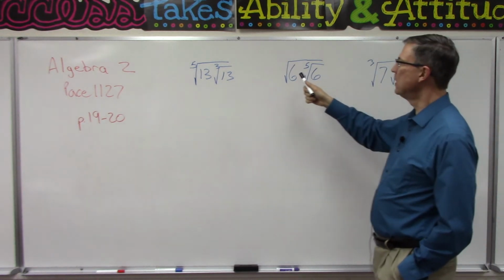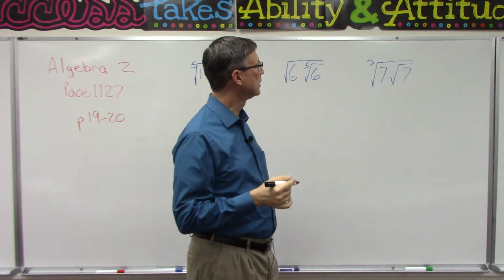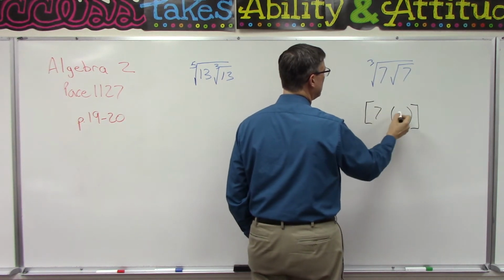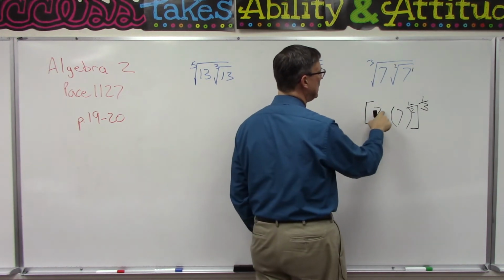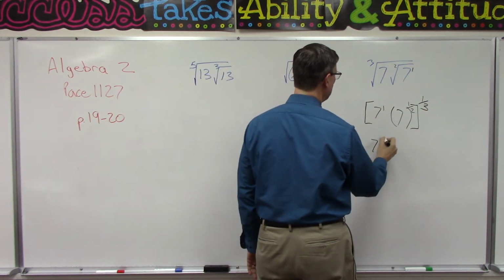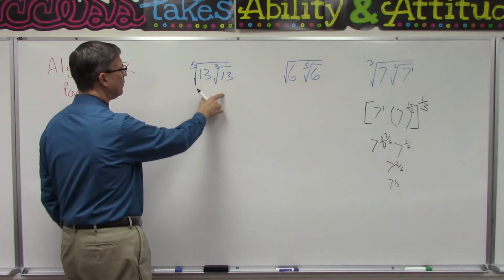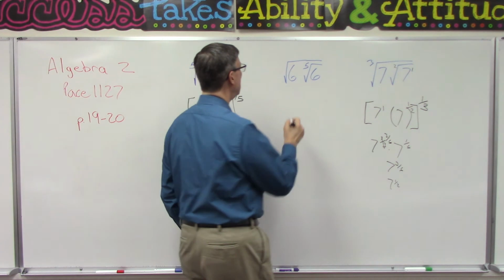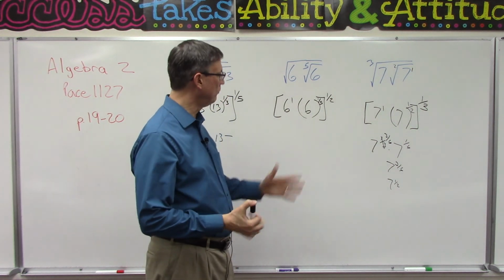Algebra 2 1127 p. 19-20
A lesson about radicals within radicals on pages 19-20 of PACE 1127 Algebra 2